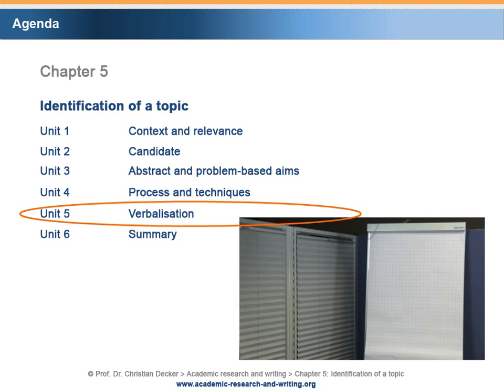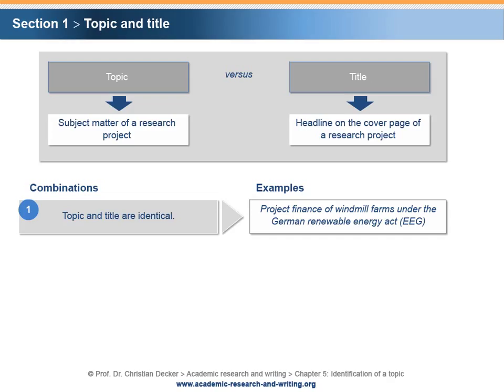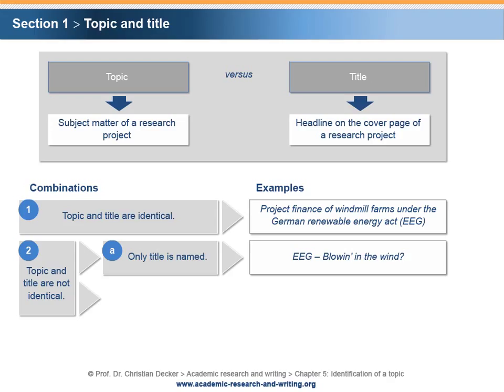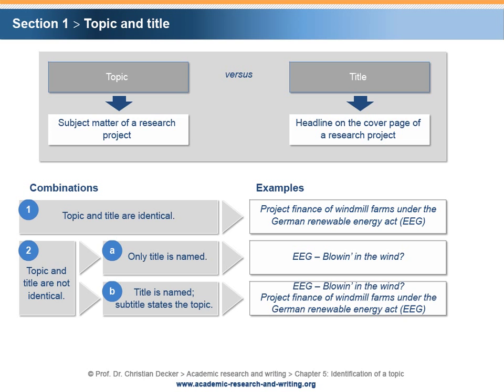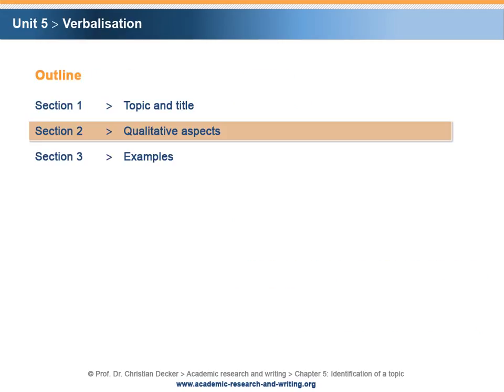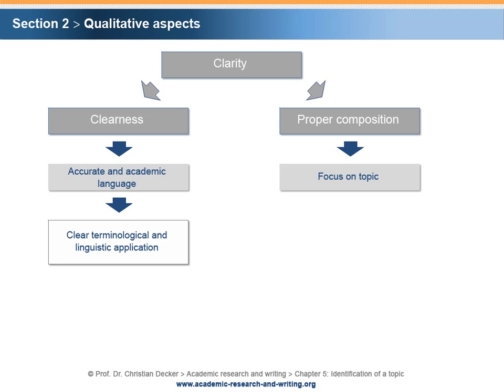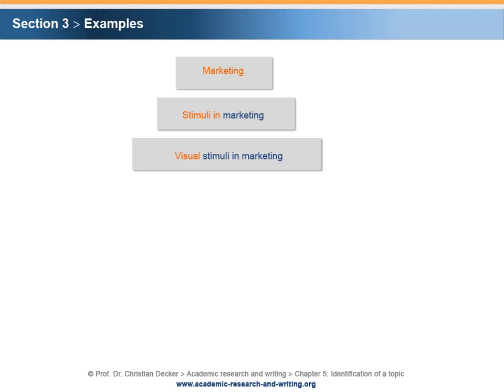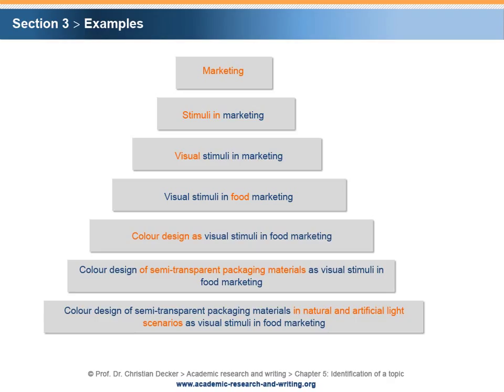Academic research and writing – Chapter 5 Identification of a topic – Unit 5 Verbalisation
Chapter 5 Identification of a topic
Unit 5 Verbalisation

Abstract:

Every research project addresses an underlying research topic. The research topic is the subject matter of the research to be performed. All researchers need to be able to translate their research problems into appropriate research topics. The motivation and qualification of a (student) researcher play a major role while identifying a suitable research topic. Moreover, potential problems of limited information access have to be considered before deciding for a research topic. The aim of a research project can be of an abstract or a problem-based nature. Both types of aims have different characteristics in terms of practicality, independence, creativity and inherent challenges. A number of proven techniques can be applied in order to identify a potential aim and ultimately a research topic. Six idealised process steps with corresponding actions can help to refine the chosen research topic. The differences between research topic and research title and possible forms of their interaction have to be kept in mind. Clarity while verbalising a research topic can be achieved by following the principles of clearness and proper composition.

Key terms:

Abstract aims, problem-based aims, motivation, qualification, information access, topic, title